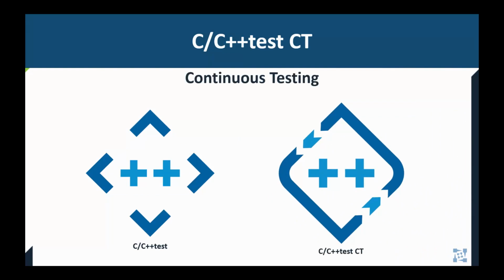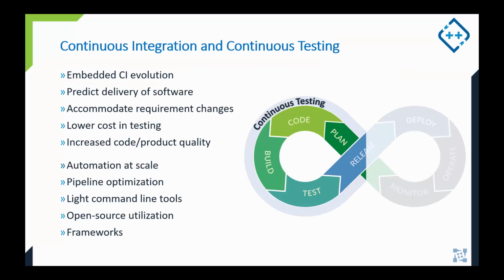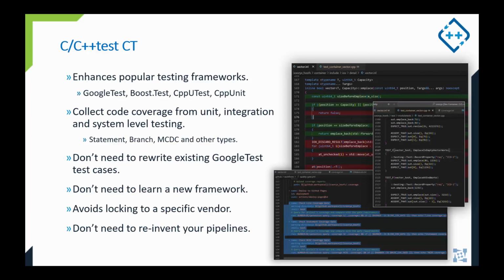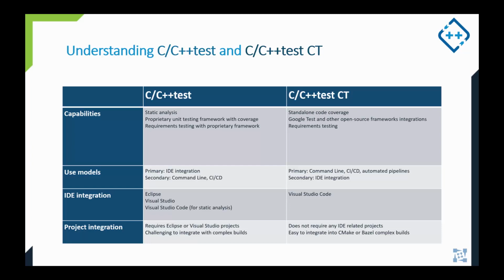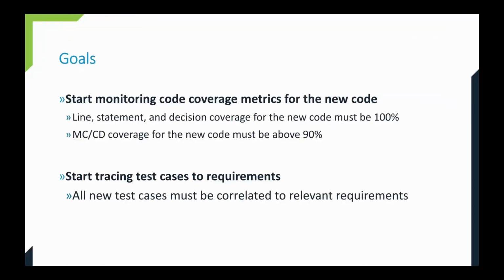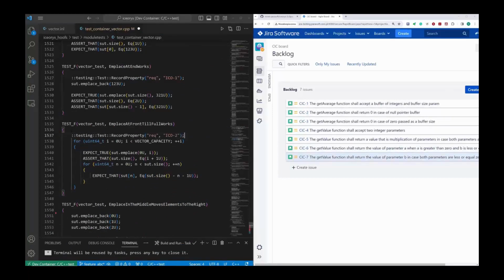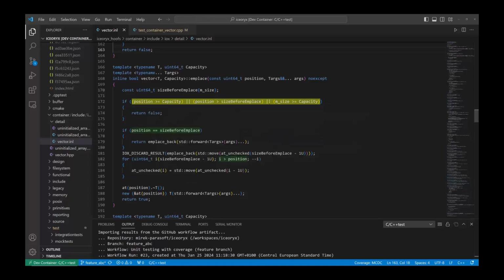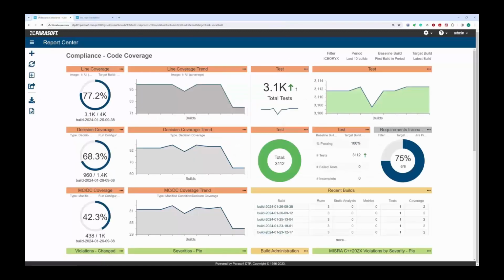Unveiling Parasoft C/C++test CT for Continuous Testing & Compliance Excellence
Discover the future of software development as we unveil Parasoft C/C++test CT, a revolutionary continuous testing and compliance toolchain for safety- and security-critical C and C++ software. With seamless integration into modern CI/CD workflows and desktop environments, it transcends IDE dependencies with a 100% IDE-independent, command-line-oriented approach.

Watch as we delve into the unique features and unparalleled benefits of Parasoft C/C++test CT, from effortless integration with popular testing frameworks like GoogleTest through an excellent VS Code extension to container-friendly design and robust CI/CD pipeline integrations with top-tier platforms such as GitHub.

Experience its adherence to industry standards like ISO 26262 and IEC 62304. Explore certification kits for standards like DO-178C, DO-330, and ED-12B/C that empower your team to achieve desired safety integrity levels with confidence.

See Parasoft C/C++test CT in action! Take the next step towards delivering software excellence in the most demanding safety- and security-critical applications.

Key Takeaways

• Seamless integration into development workflows
• Enhanced testing for safety and security compliance
• Dynamic analysis capabilities